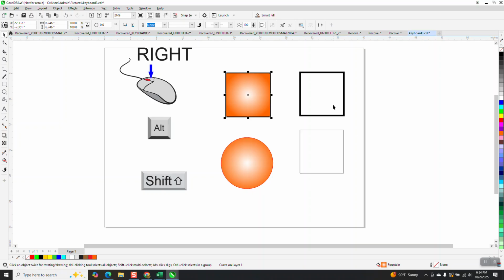Corel Draw Tips & Tricks SHORT CUT with the MOUSE